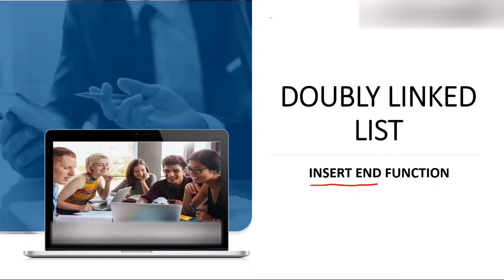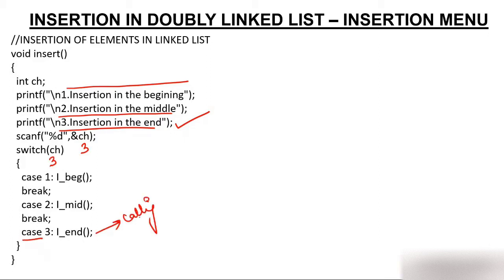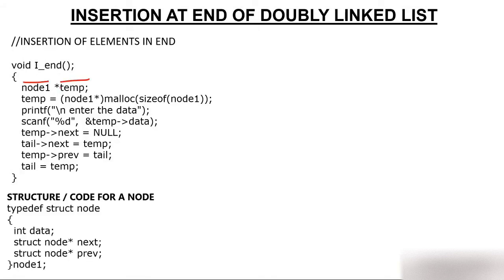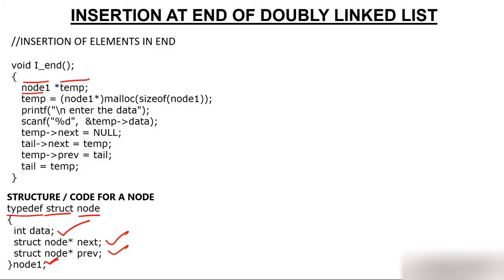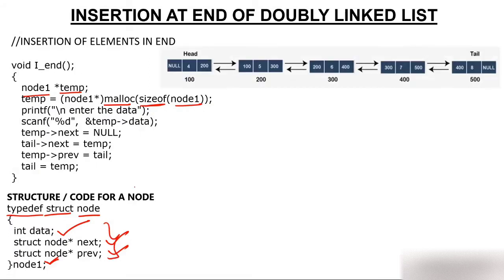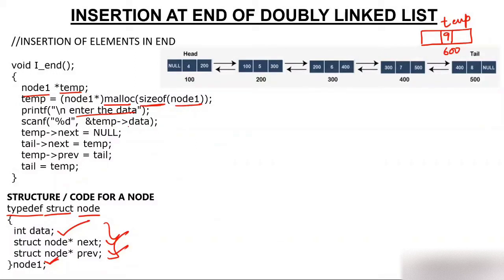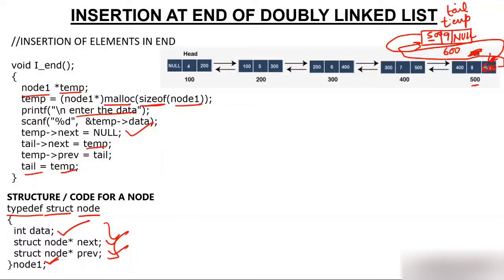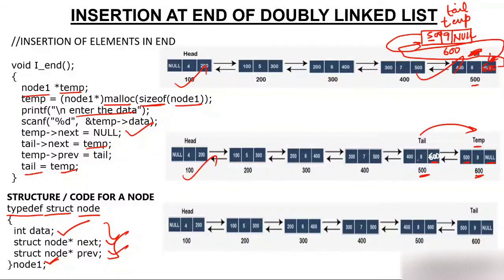Doubly linked List - Insert node at end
Inserting a node at end of doubly linked list